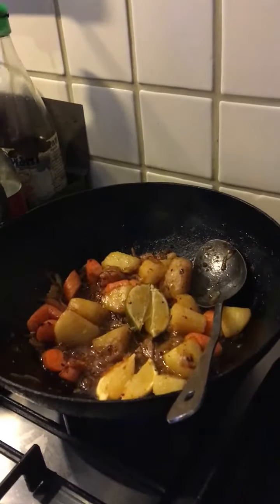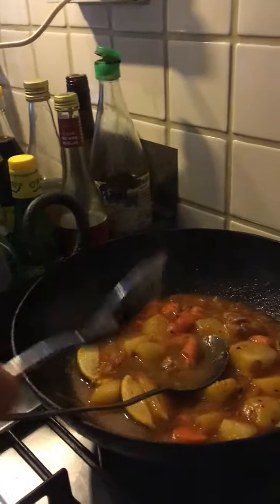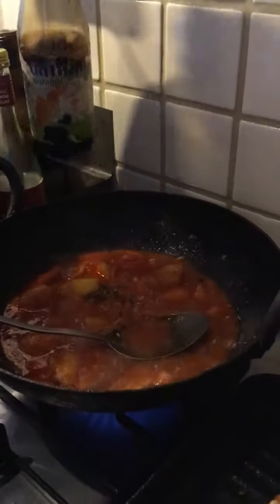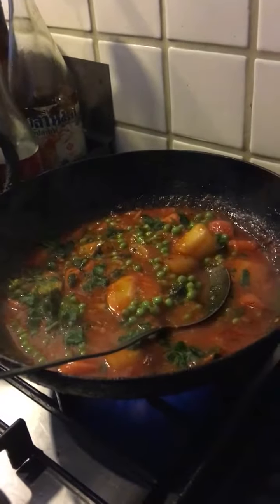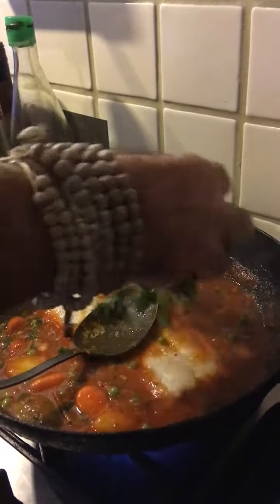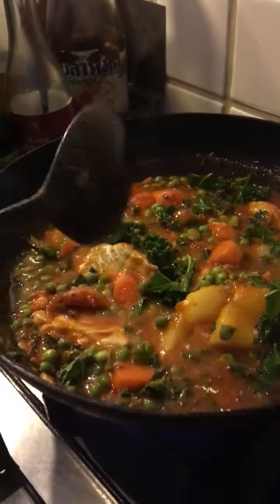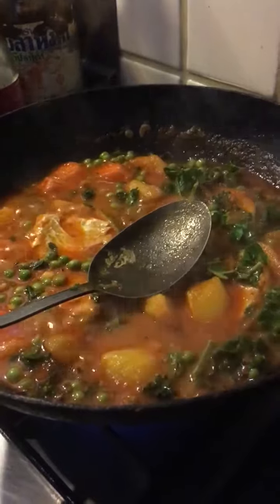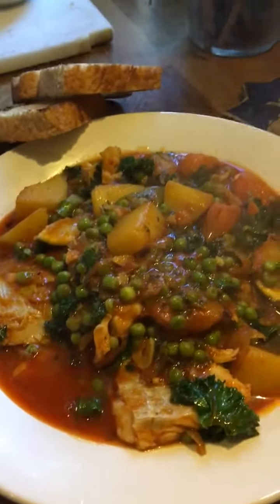Fish Stew with Potato, Carrots & Peas. Easy cooking with Rai Anvari!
Fish Stew with Potato, Carrots & Peas.
Easy cooking with Rai Anvari!